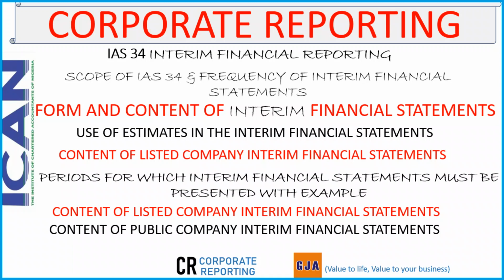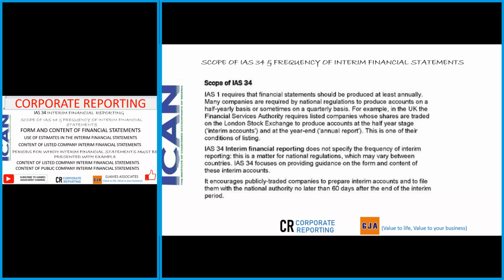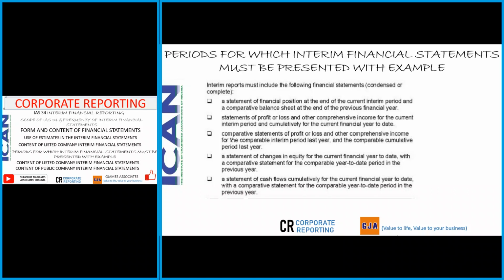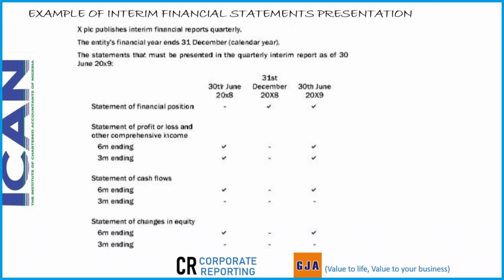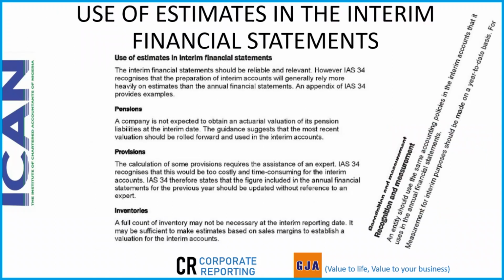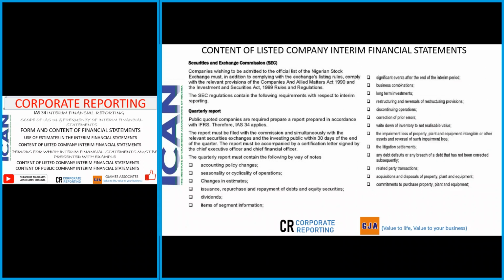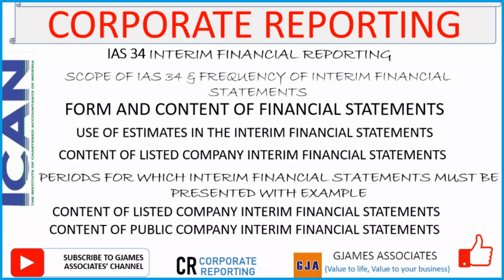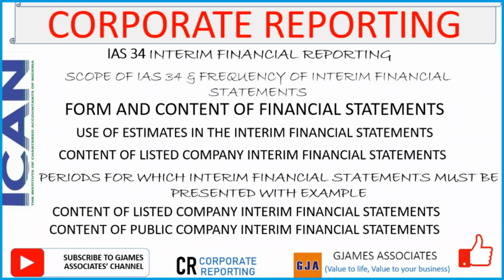CORPORATE REPORTING IAS 34 INTERIM FINANCIAL REPORTING (CR FR FA ICAN)REPORTING FINANCIAL ACCOUNTING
ICAN CORPORATE REPORTING | IAS 34 INTERIM FINANCIAL REPORTING |
SCOPE OF IAS 34 & FREQUENCY OF INTERIM FINANCIAL STATEMENTS |

IN THIS VIDEO,  GBENGA OLATUNJI EXPLAINS